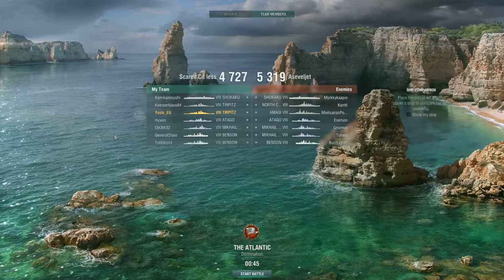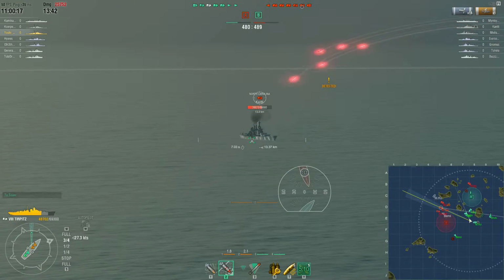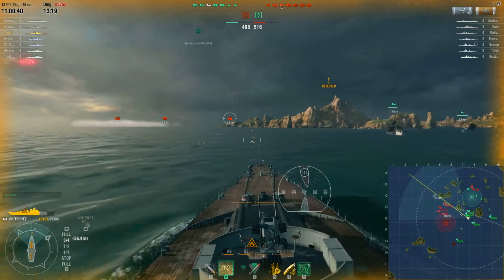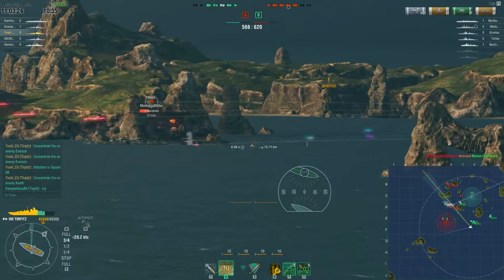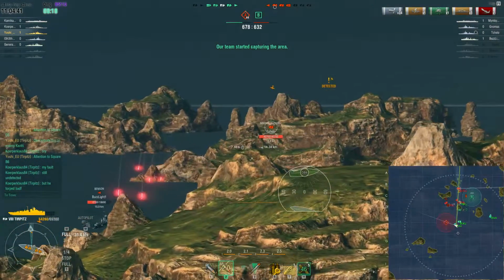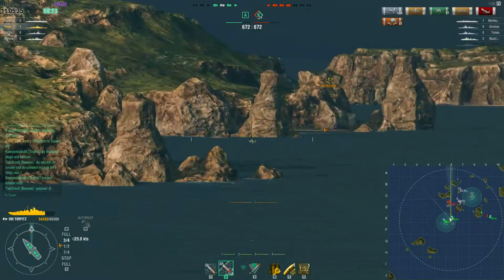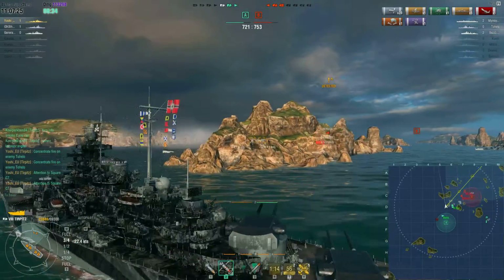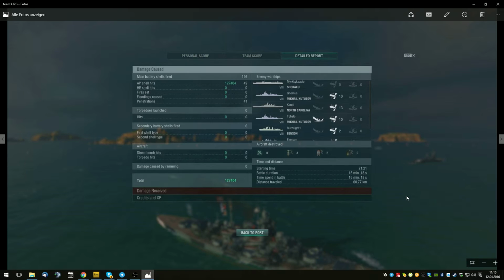Mercenaries in Alpha Leauge: Aseveljet World of Warships